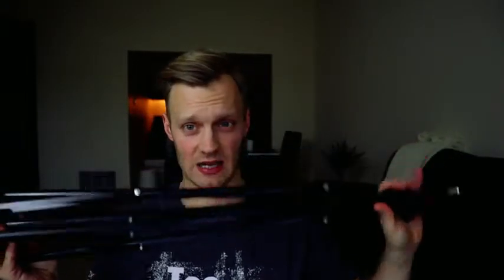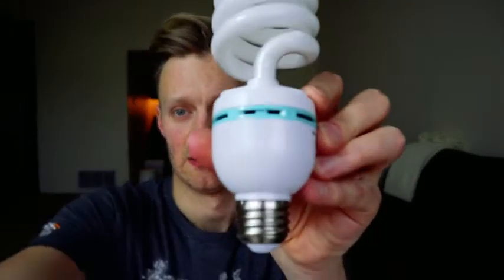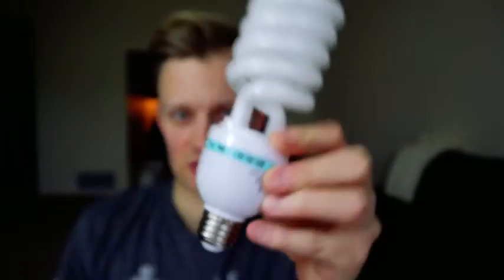Photography Photo Portrait Studio 600W Day Light Umbrella Continuous Lighting Kit by LimoStudio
$500 Limit* Guaranteed Approval* No Credit Chec*No Employment Check*Reports to Major Bureau*Fast Online Application 100%.